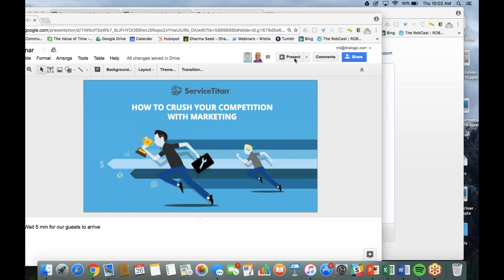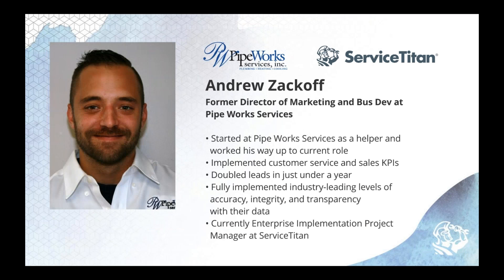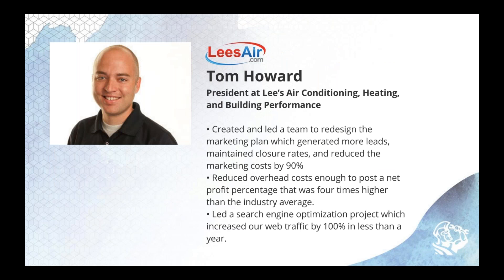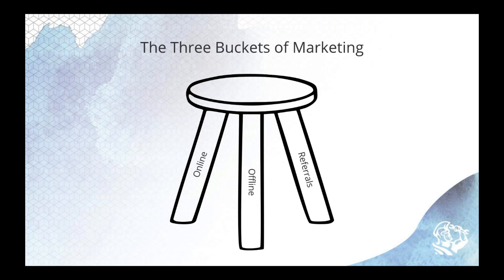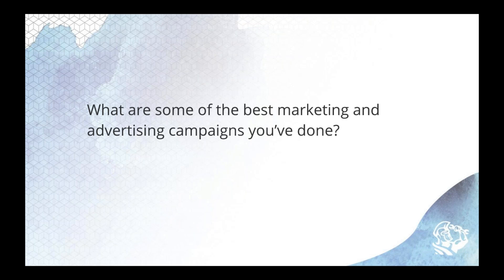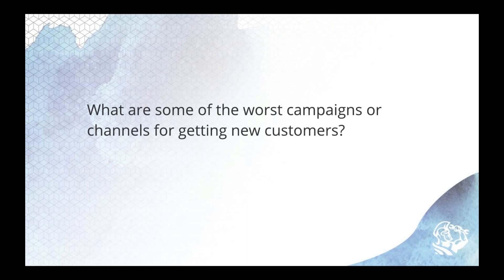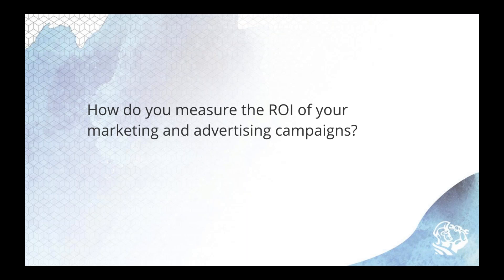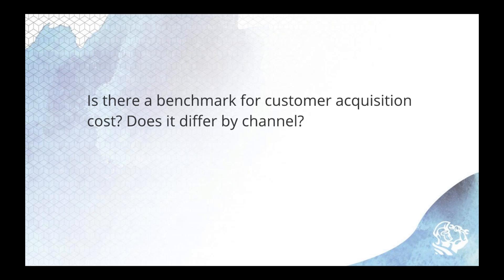Webinar - How to Crush Your Competition with Marketing